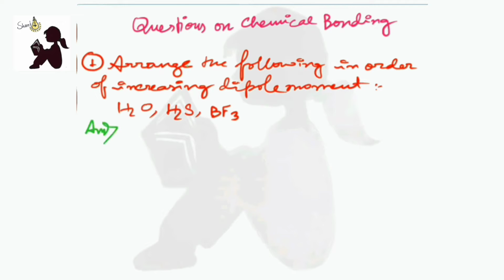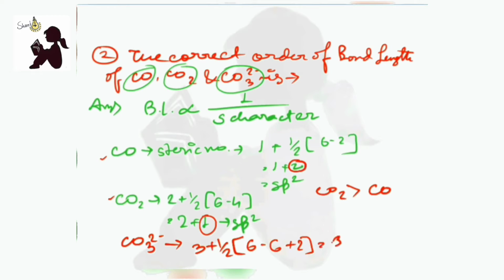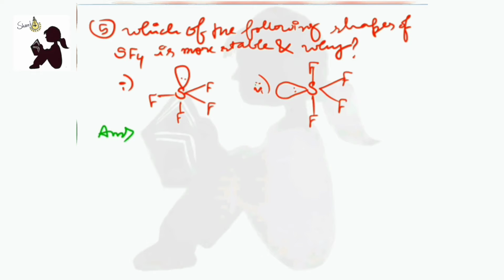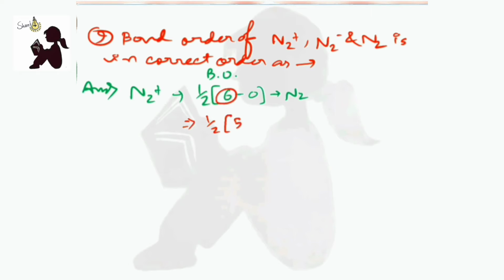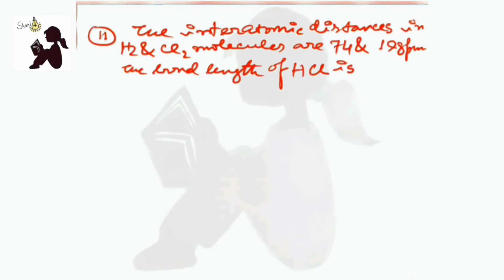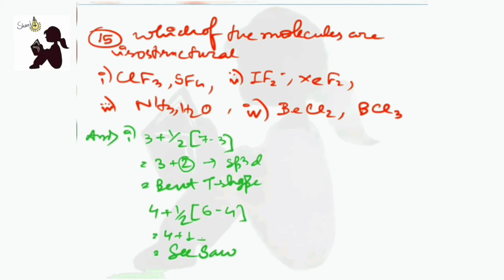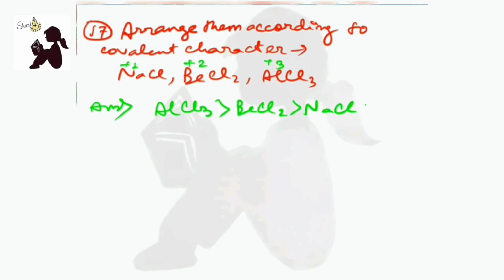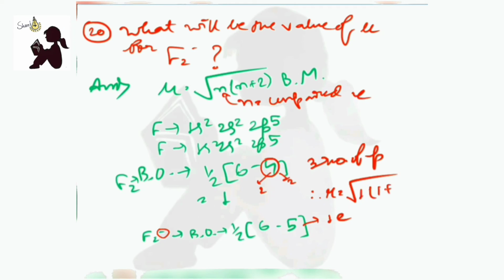very very important questions from Chemical Bonding| 90% chance of coming in NEET UG 2021